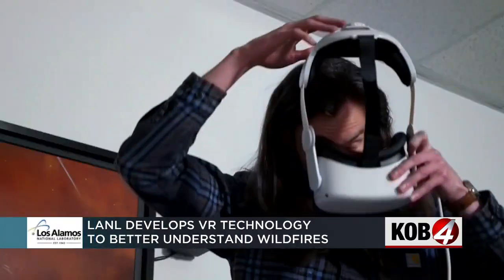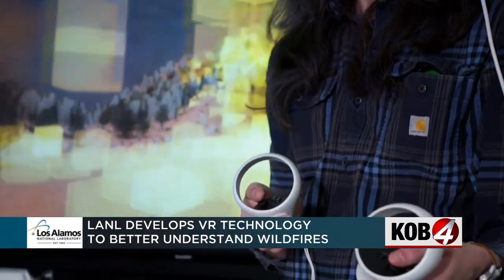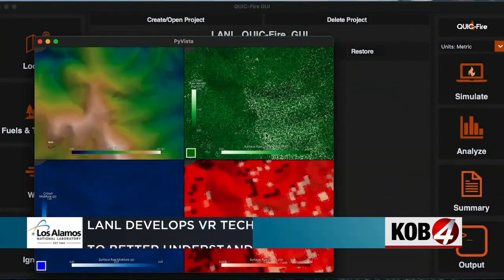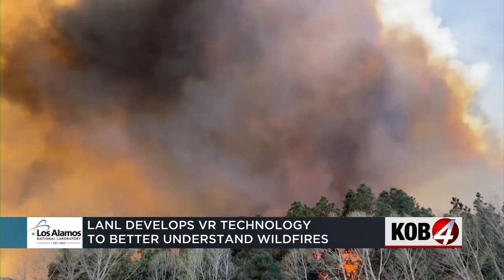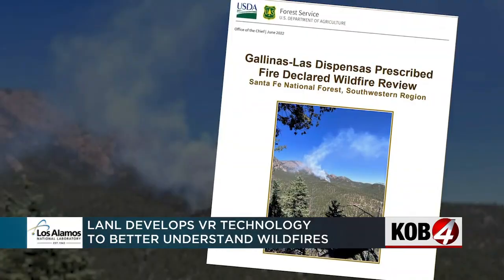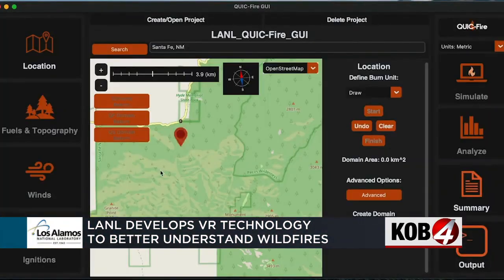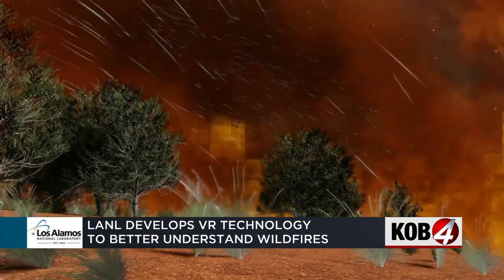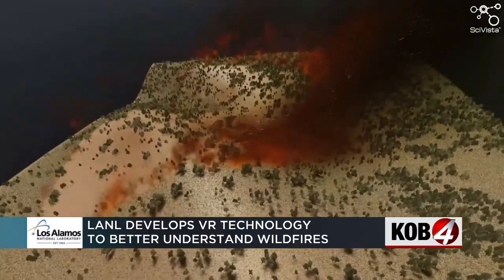Los Alamos National Lab develops tech to simulate fires, prescribed burns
The program may look like a video game but it's helping fire managers in New Mexico better understand the nature of wildfires and prescribed burns. Story